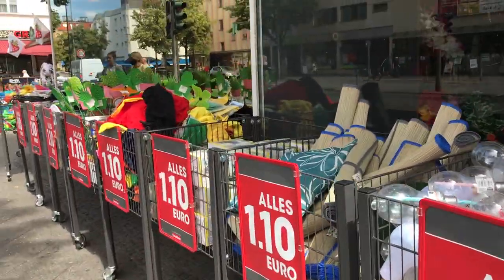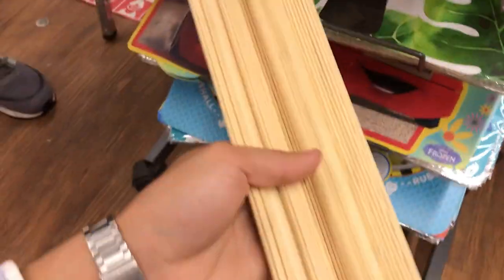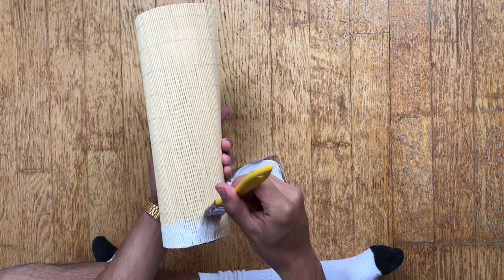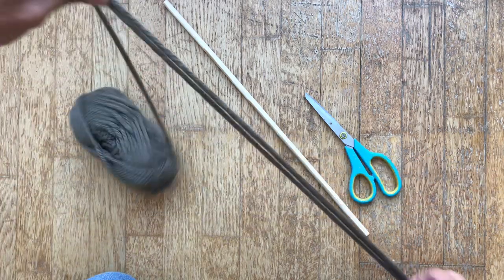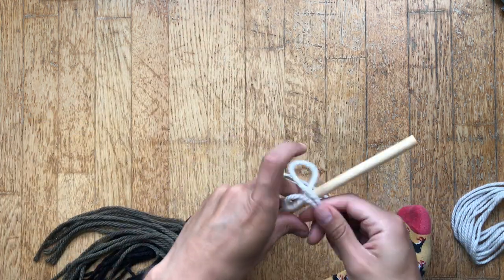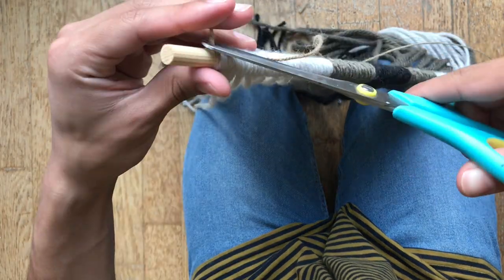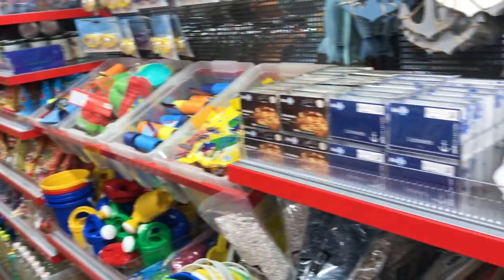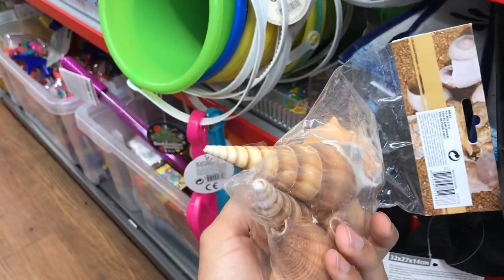MODERN BOHO DIY´s EUROSHOP/DOLLAR STORE/ PABLITO GARZIA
Hello everybody,